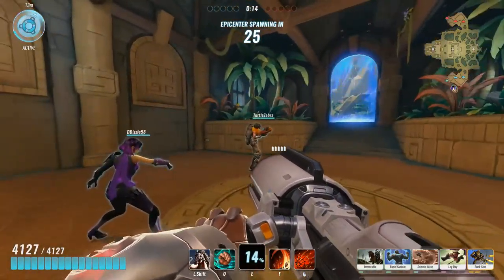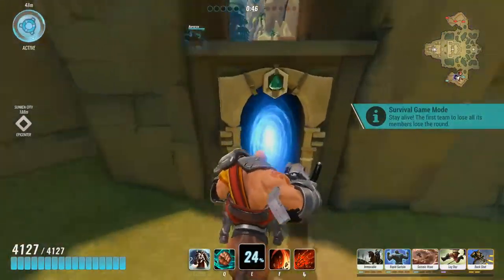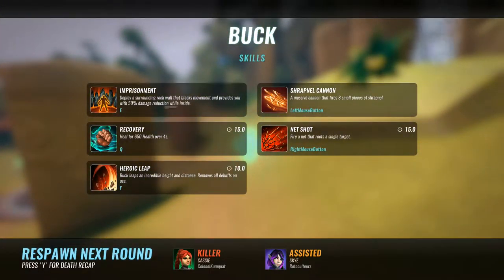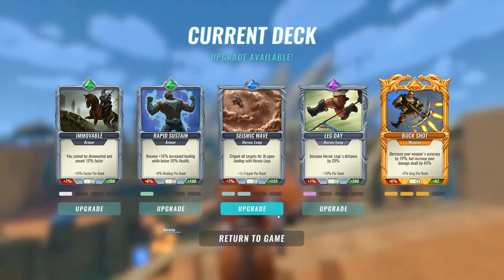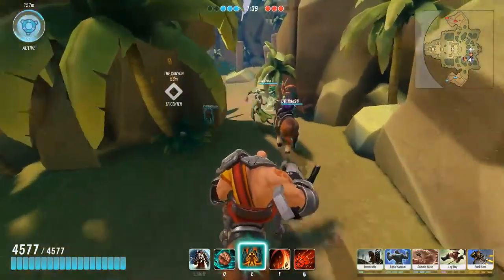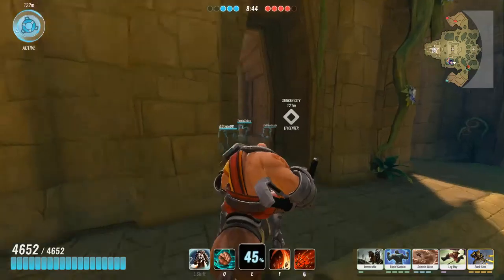Tubaplyr: Paladins Beta! [First time Buck]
I play survival with Buck.
Hey, I upload at least once a day and I'm always looking for advice. I hope we can be friends!